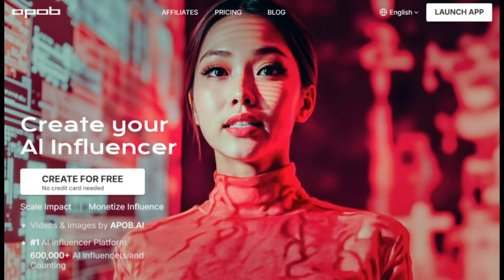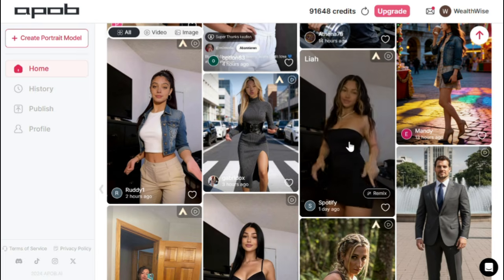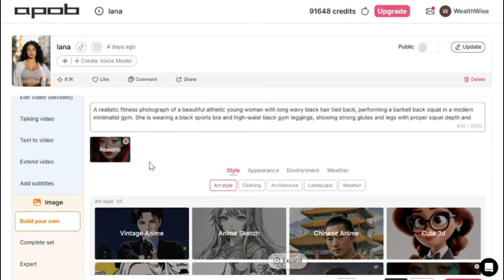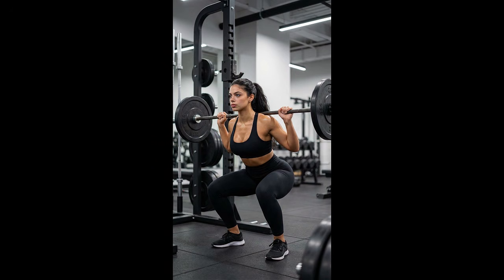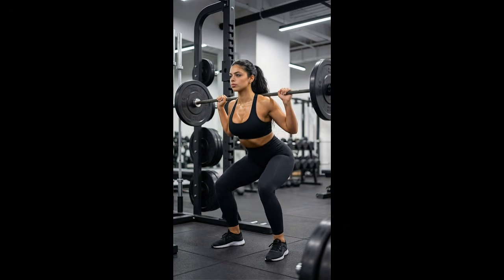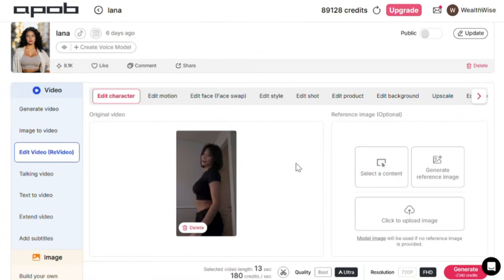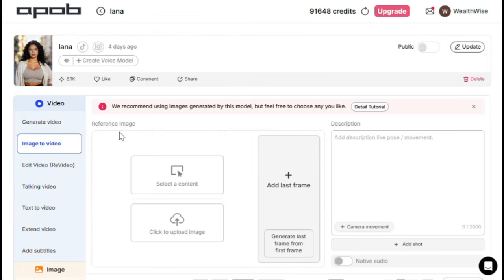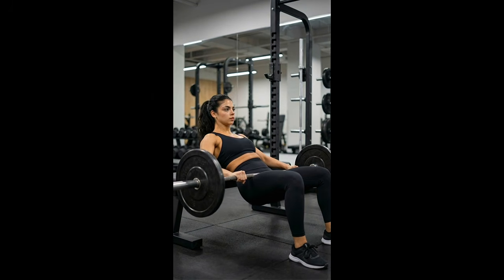I Built a 100% Realistic AI Fitness Influencer!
I just created my own ultra-realistic AI fitness influencer — and you won’t believe how real she looks! 🤯 In this video, I show you exactly how I built it step-by-step using APOB AI (no Nano Banana Pro needed). We’ll cover how to train your influencer, generate high-quality images, animate motion, and turn them into viral-ready videos you can share on YouTube, Instagram, TikTok, and more.